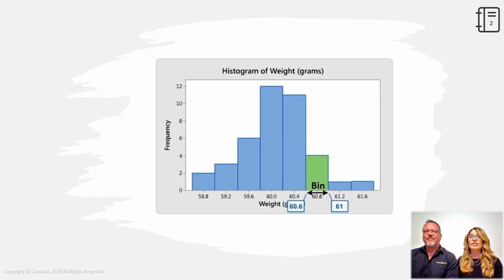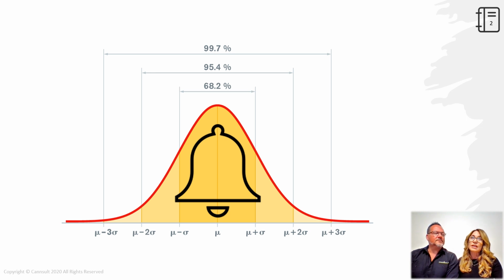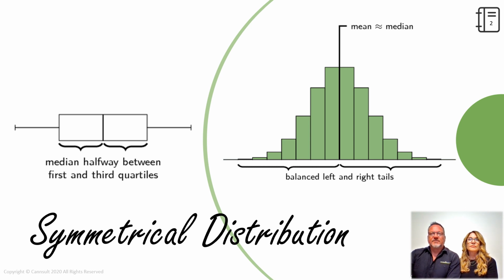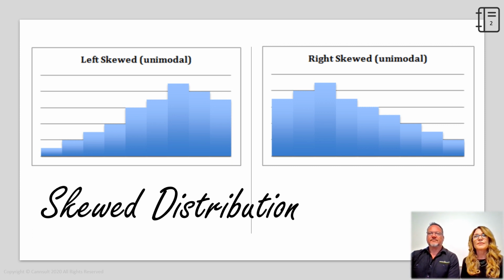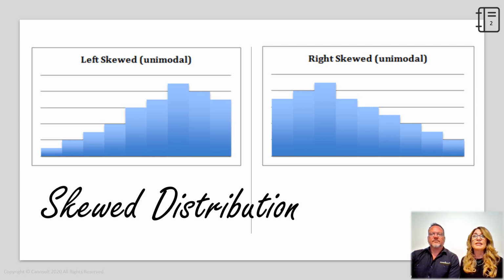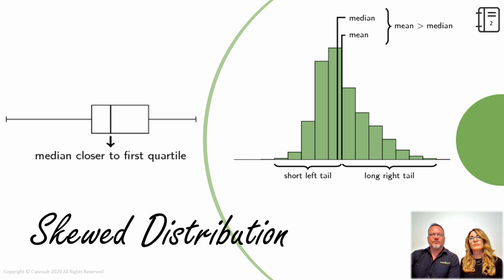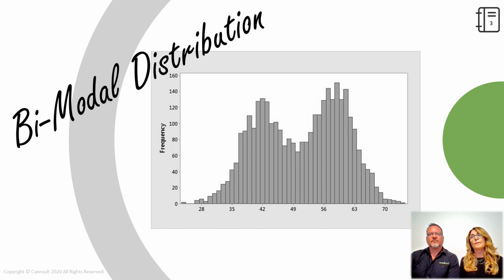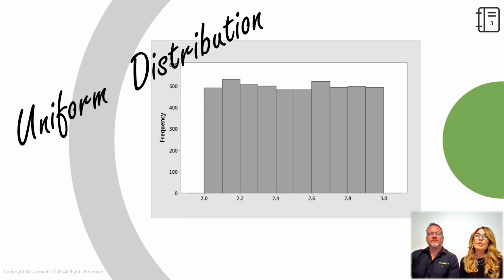17. Data Analysis - The Histogram